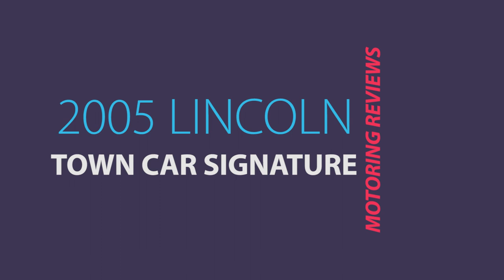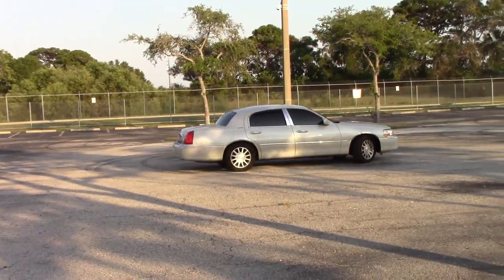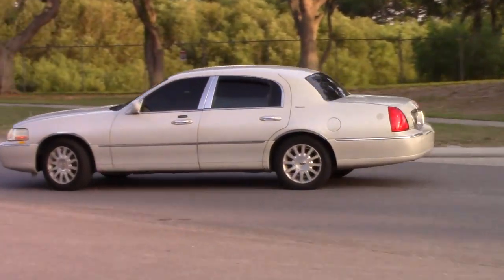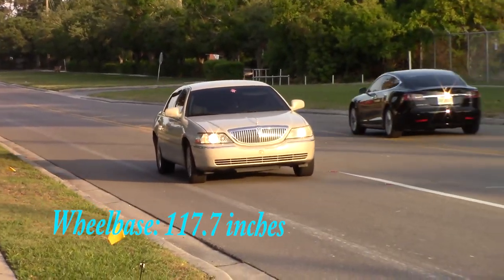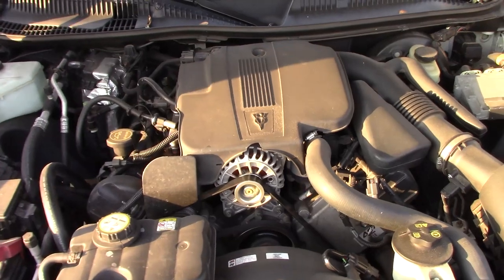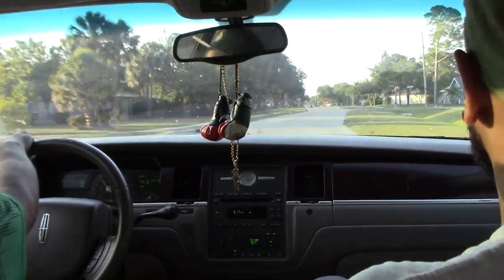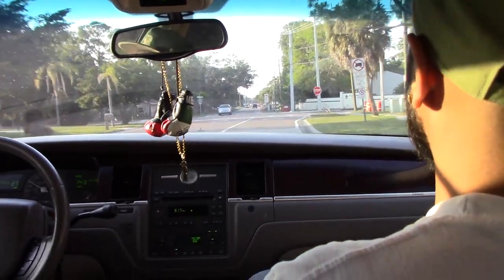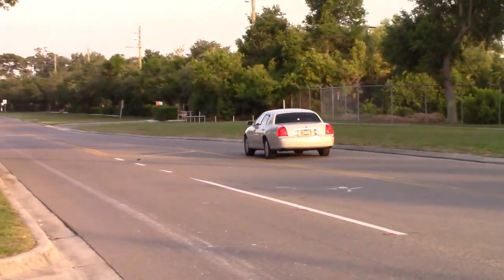MOTORING REVIEWS: 2005 Lincoln Town Car Signature